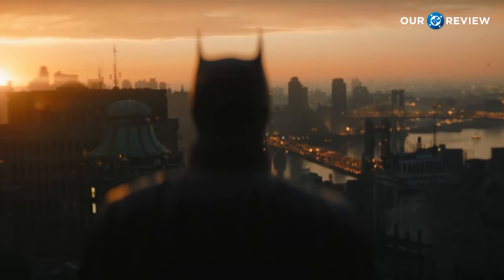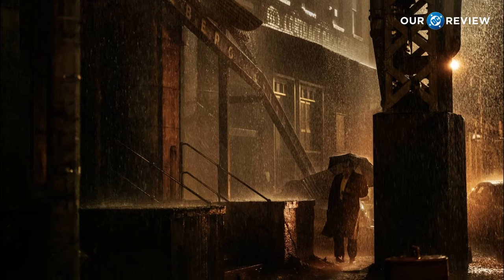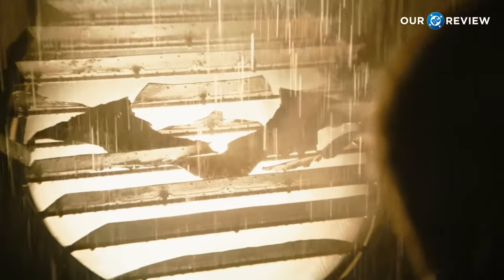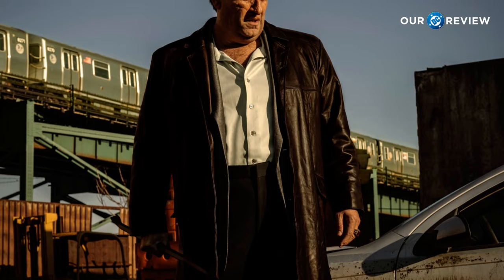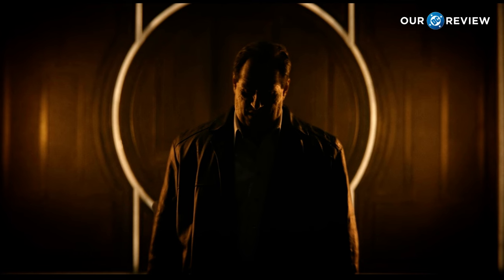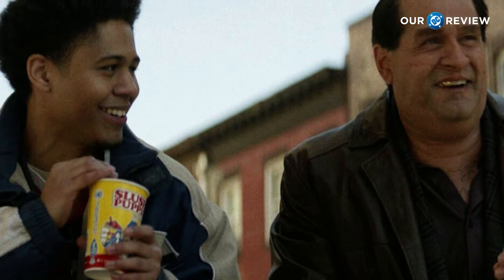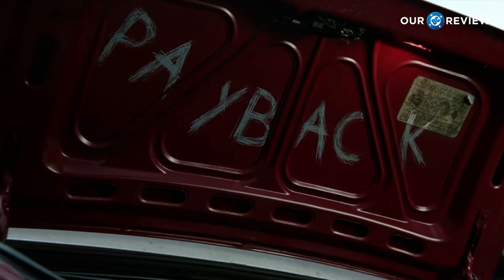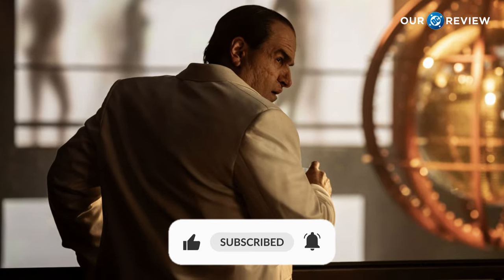WOW! The Penguin Episode 1 Review - Our DC Review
Welcome to Our DC Review, the new playlist that will have all my reviews for every new DC project released under DC Studios. Today I am reviewing the very first episode in The Batman spin off show, The Penguin. So let’s get into my thoughts on the episode